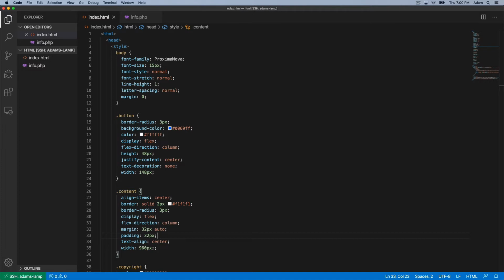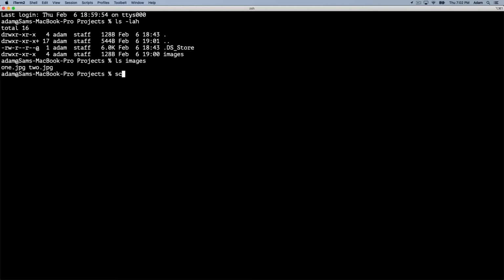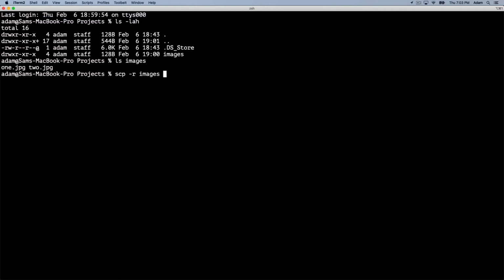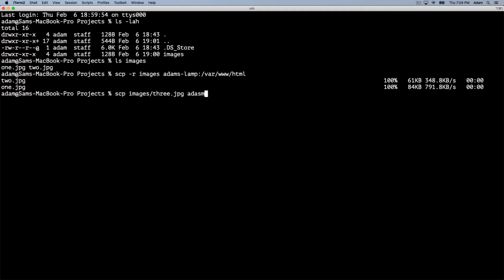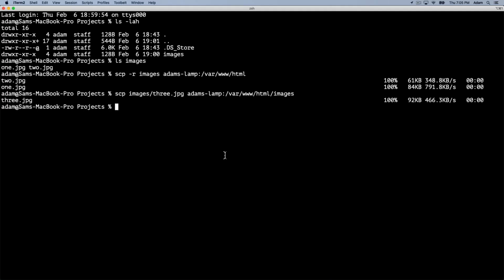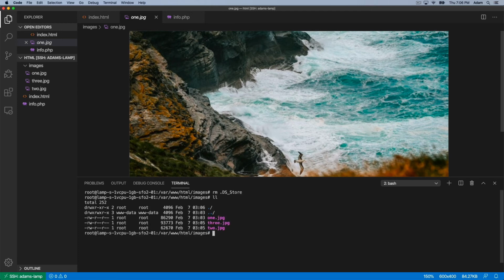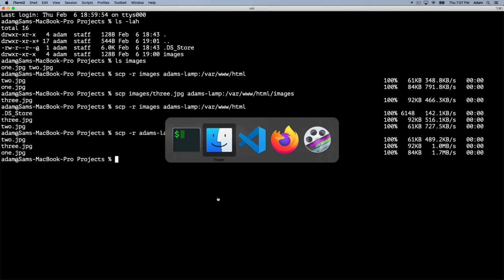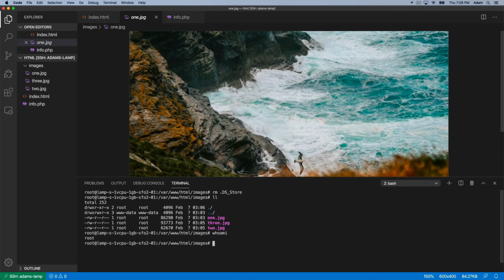Digital Ocean Droplet with VSCode - Part 4, file transfers with scp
We have an inexpensive Digital Ocean droplet with VSCode hooked up to edit files, but what about getting images and other assets up to the server? If you have an SFTP client, then definitely use it! But, it's simpler to do on the command line than you might think! The `scp` (secure copy) command is the simplest way to do it, it's free, and I'll show you how.